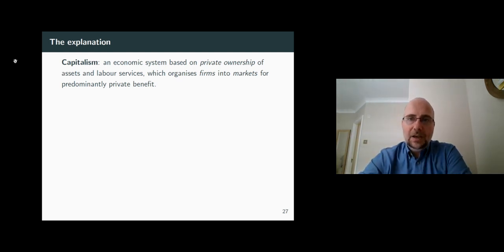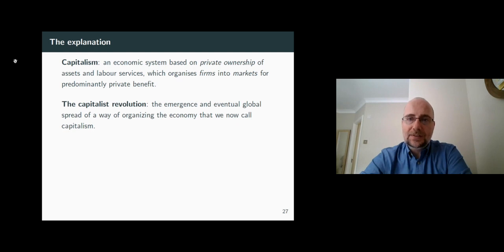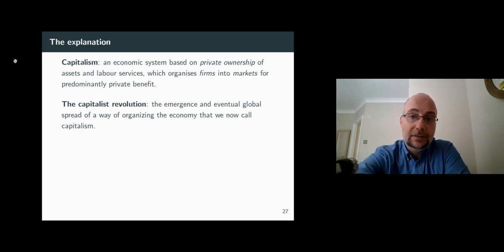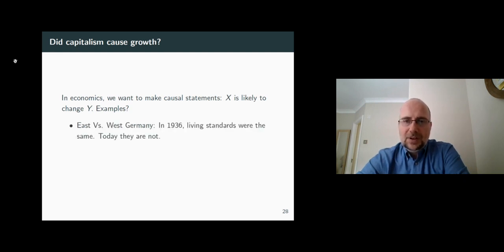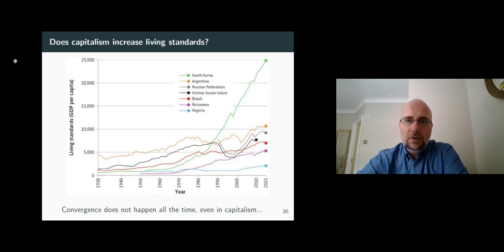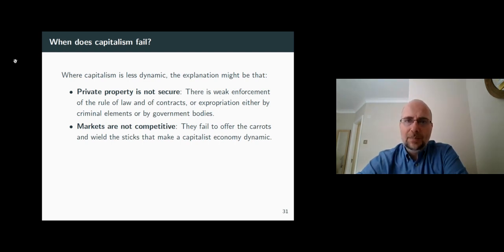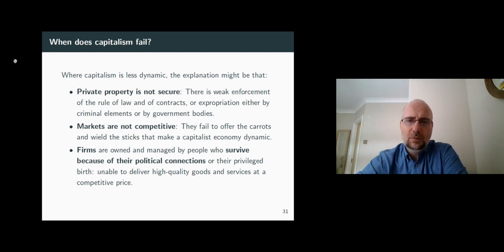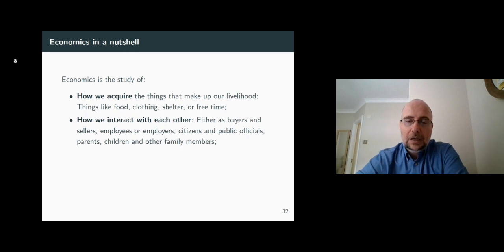What Is Capitalism?: The Economy, Unit 1, Video 5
Week 01-05: What Is Capitalism?